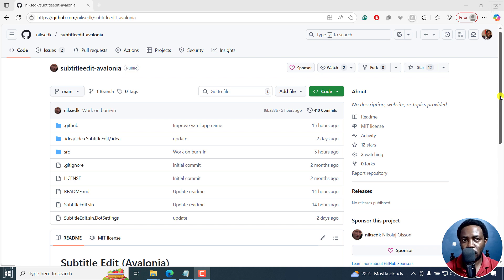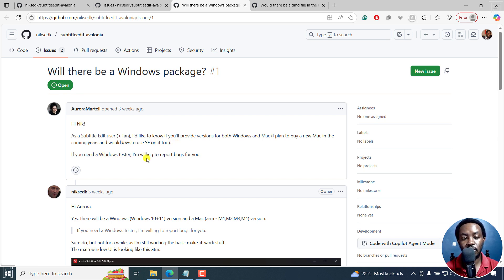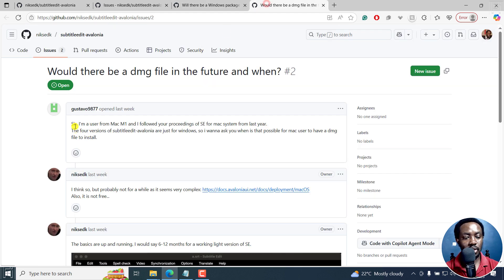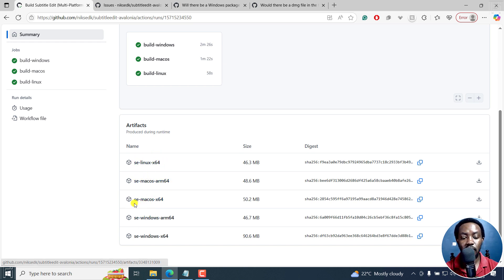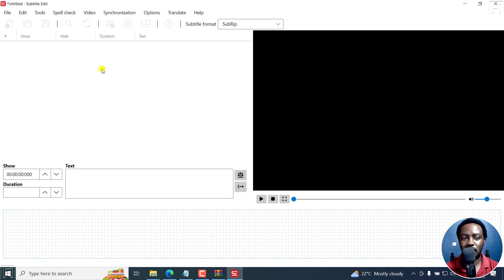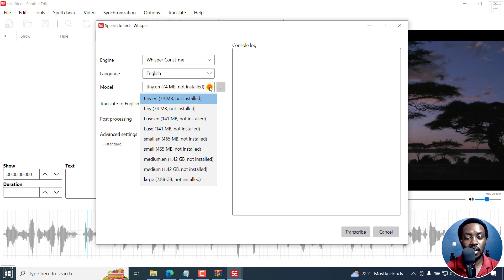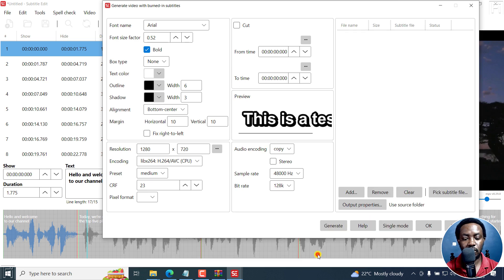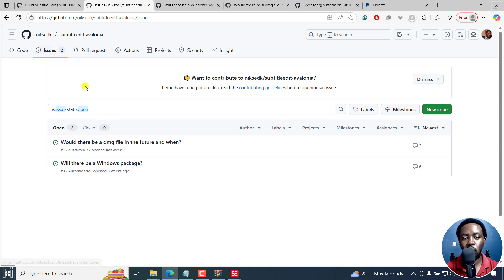Subtitle Edit Avalonia Tutorial: Download, Install & Try New Features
Learn how to download, use, and explore new features in Subtitle Edit (Avalonia), the cross-platform version of the popular subtitling tool. Perfect for beginners and curious users!

Links Mentioned